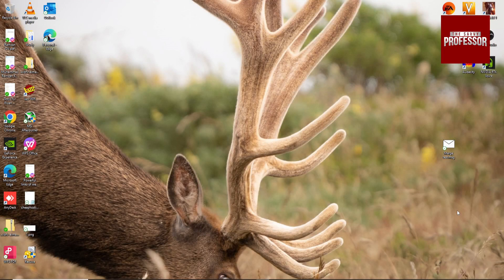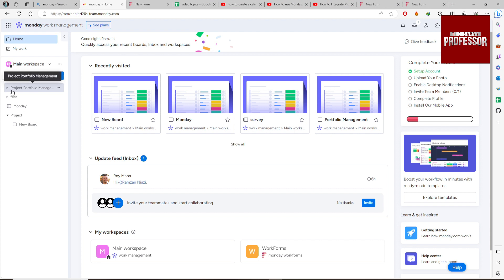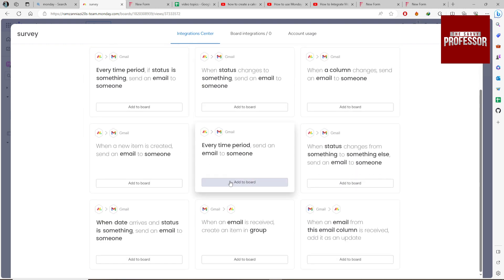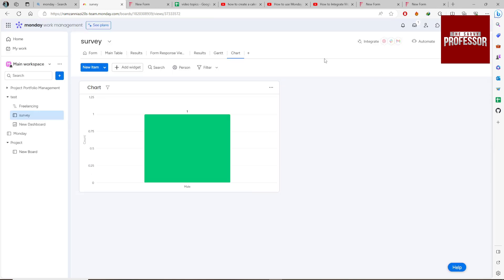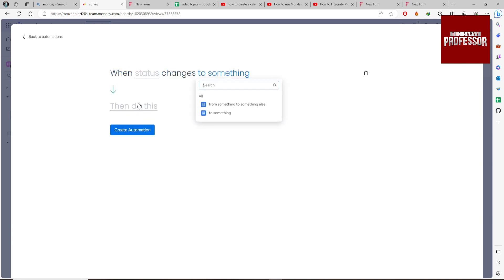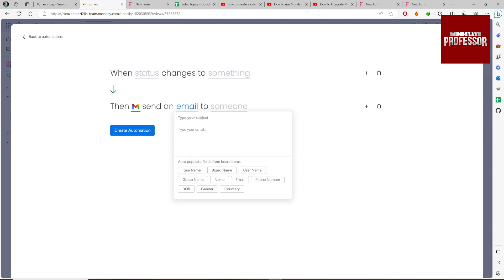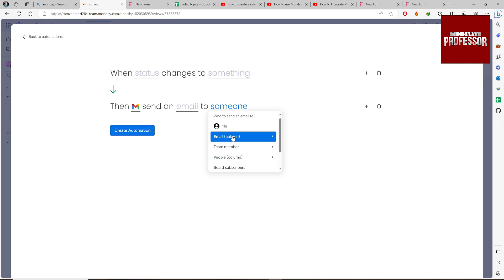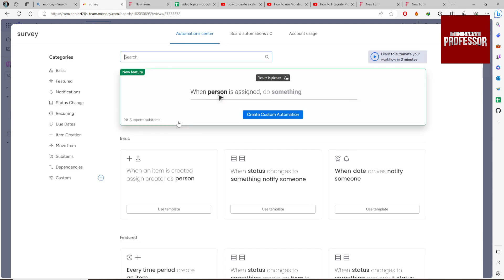How to Integrate Gmail with Monday.com (Step-by-Step Process)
How to Integrate Gmail with Monday.com (Step-by-Step Process).In this tutorial, you will learn how to integrate Gmail with Monday.com.